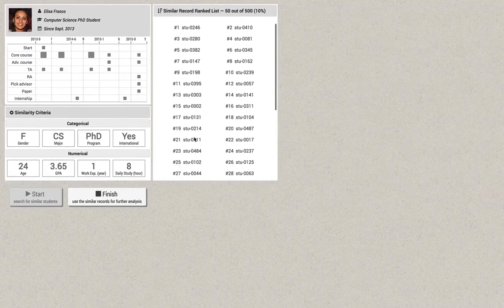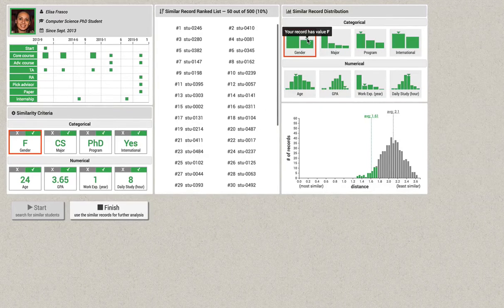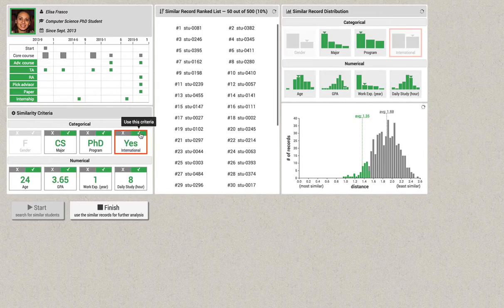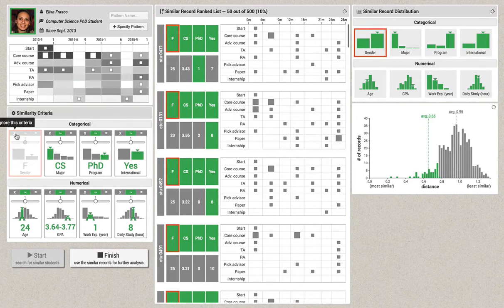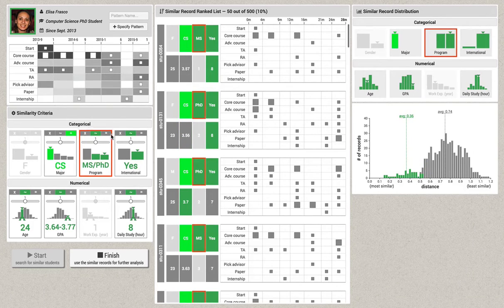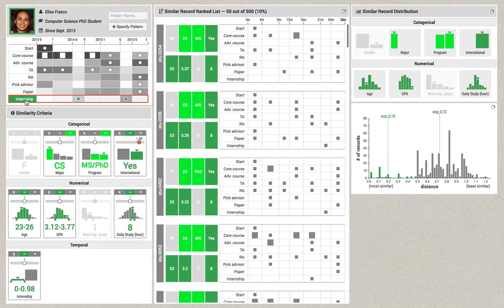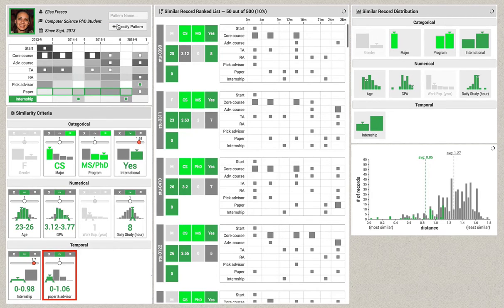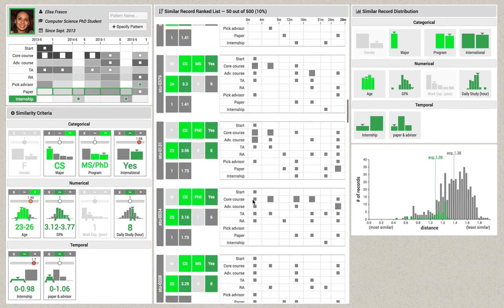PeerFinder CHI 2017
PeerFinder is a visual interface that enables users to find and explore records that are similar to a seed record. PeerFinder uses both record attributes and temporal event information. To encourage engagement and inspire users' trust in the results, PeerFinder provides different levels of controls and context that allow users to adjust the similarity criteria. It also allows users to see how similar the results are to the seed record. Intermediate results are displayed and users can iteratively refine the search.